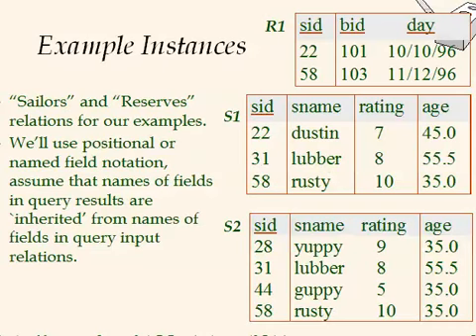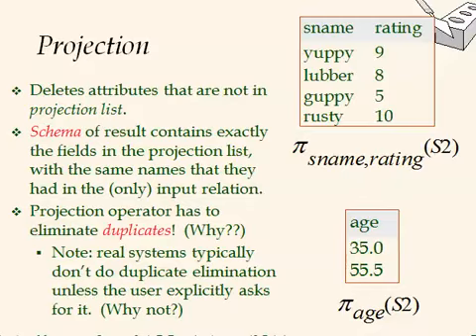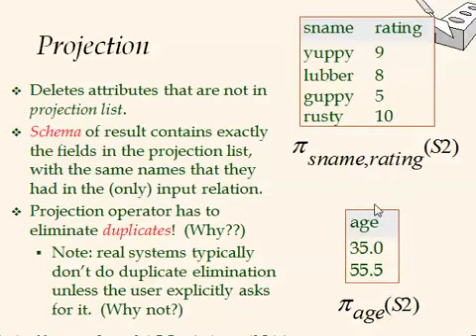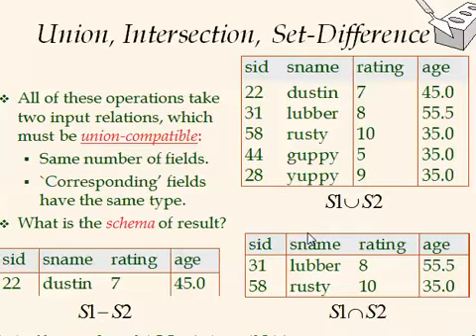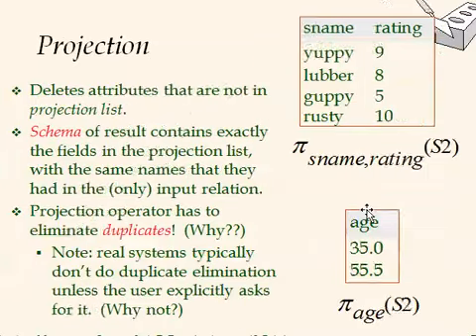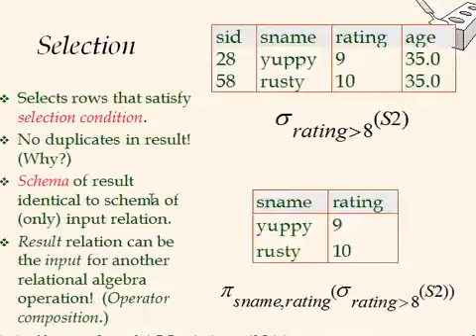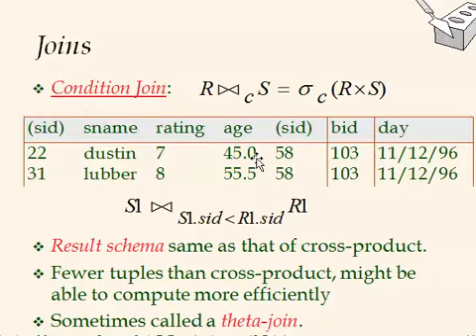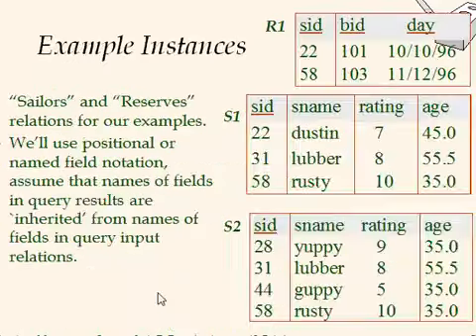Video tutorial on Tutorial on Relation Algebra Part 1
Basic concepts on Relational Algebra